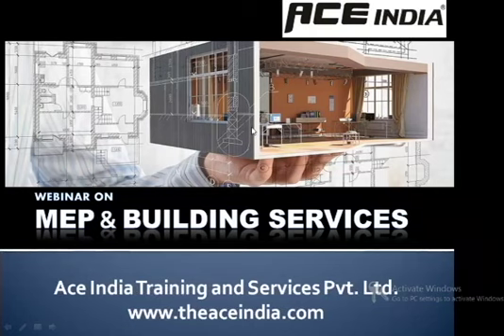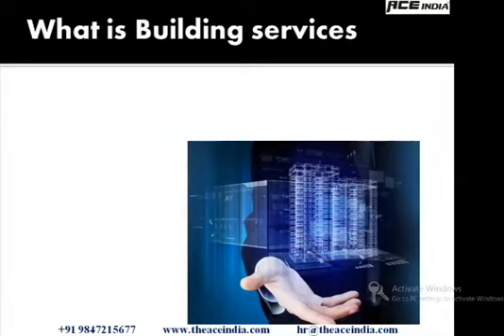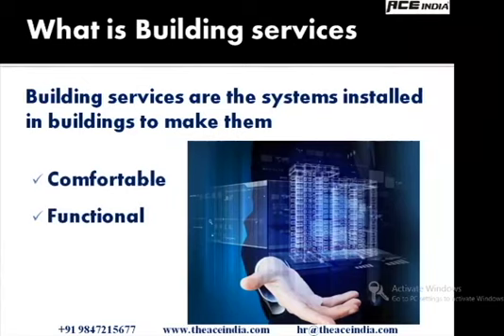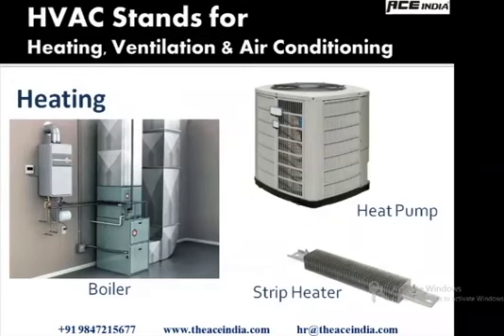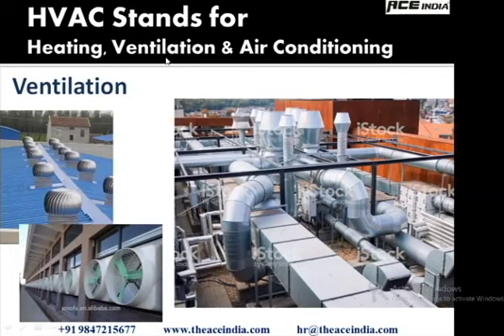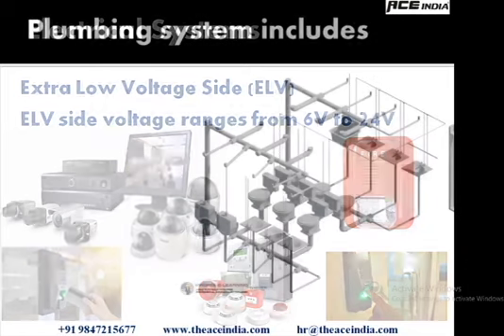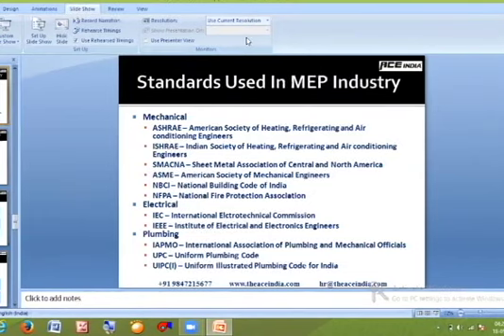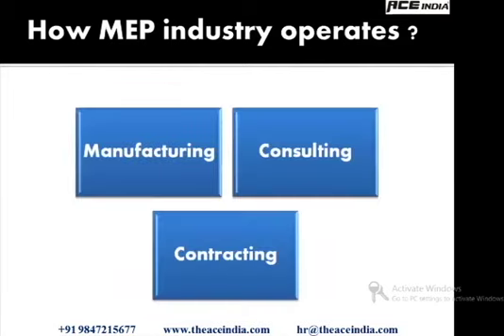Webinar on Building Services and MEP by Ace India Training & Services Pvt Ltd. part 1